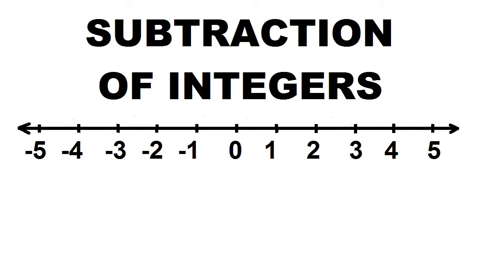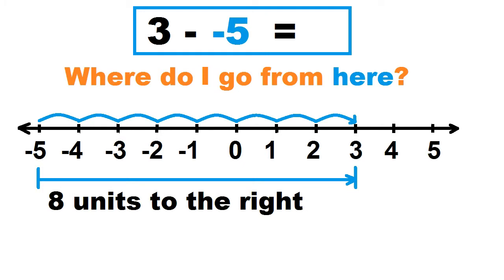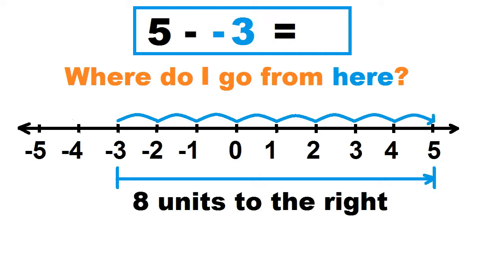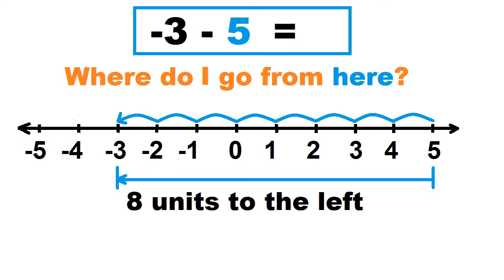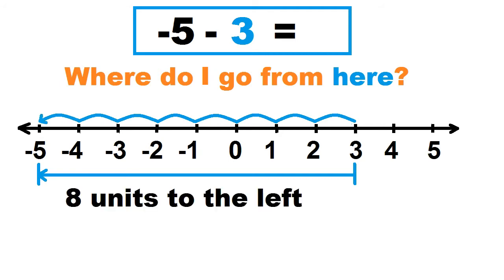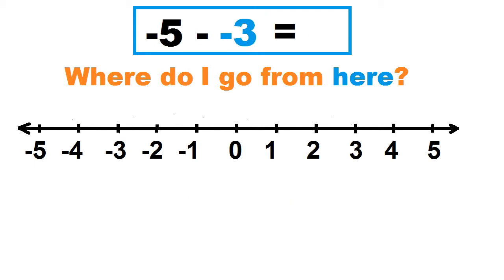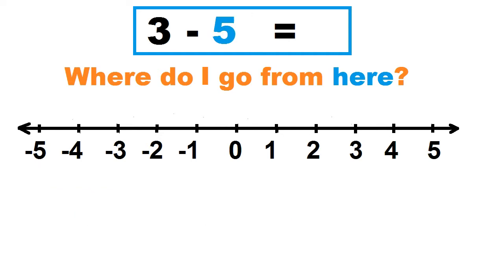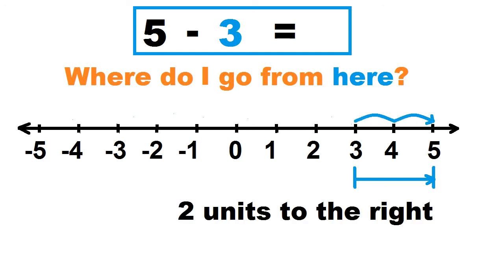Subtraction of Integers Using Number Line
Using the number line to illustrate subtraction of integers.